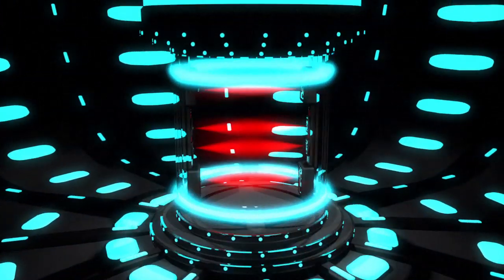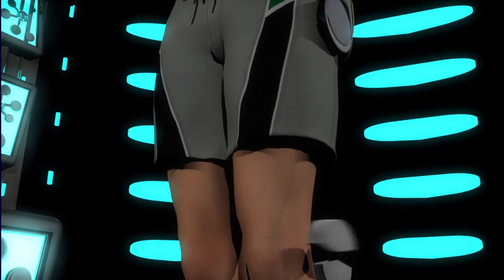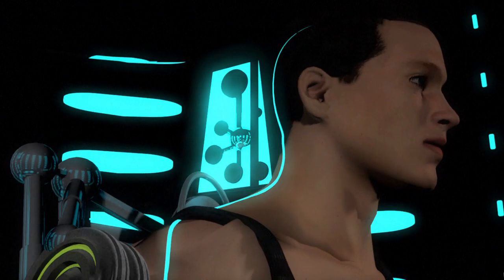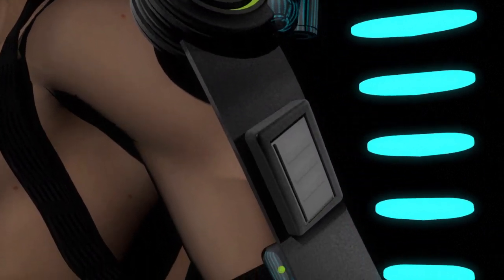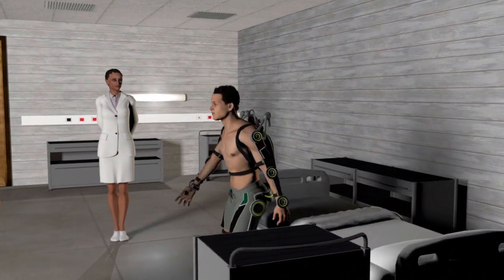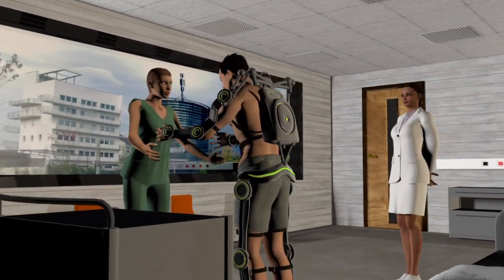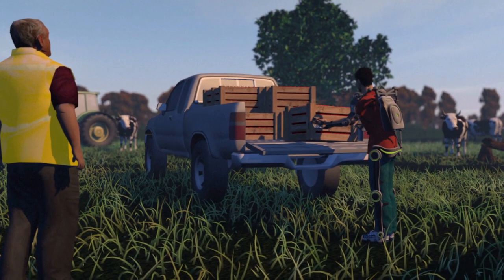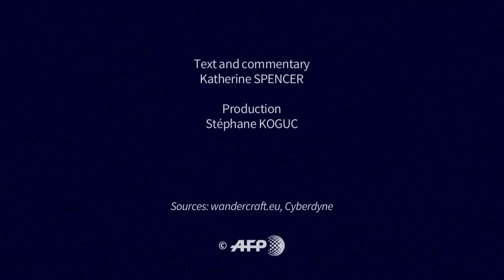How exoskeletons work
More videos on Rappler Follow Rappler for the latest news in the Philippines and across the globe. Biomechanical engineers have unveiled an unpowered exoskeleton -- a small, light, spring-activated device that fits on the lower leg and reduces the energy cost of walking by around seven percent. Exoskeletons are body suits designed to increase mobility and reduce stress on the back, legs and arms by performing part -- or all -- of the work of the wearer's muscles Follow Rappler for the latest news in the Philippines and around the world.